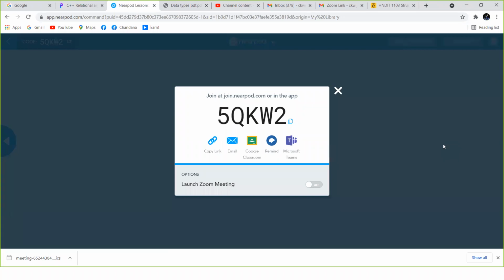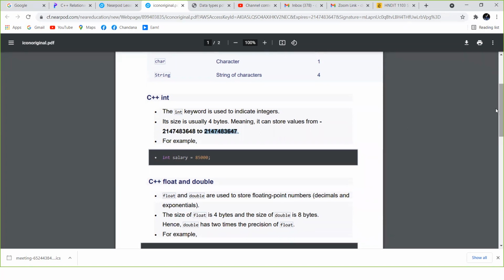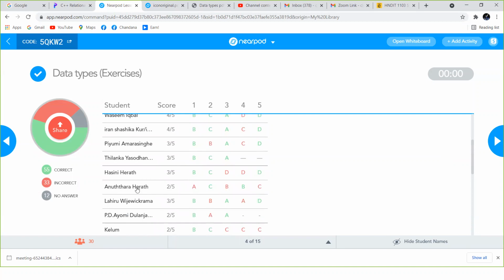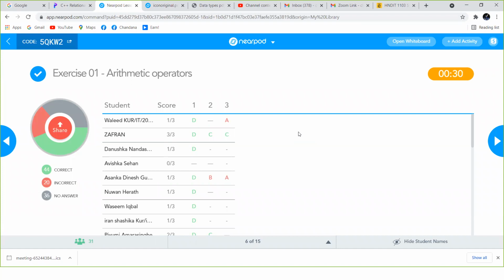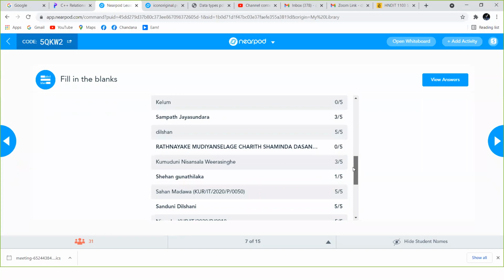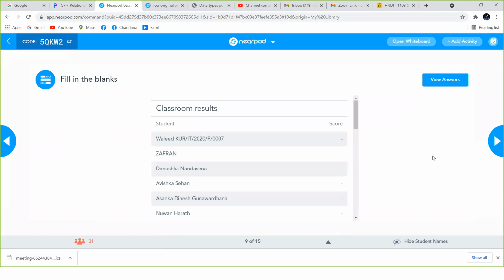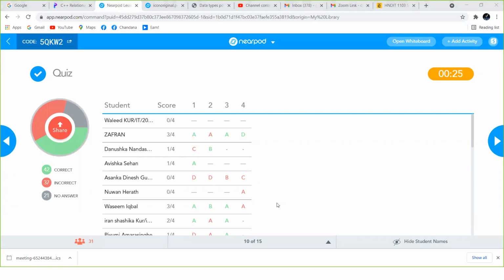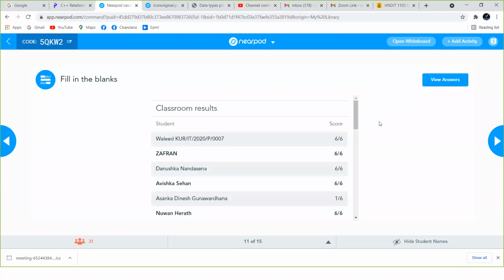HNDIT C++ Recorded lecture 04th Sep 2021 (5pm- 6pm)